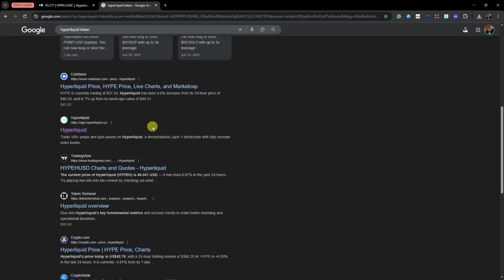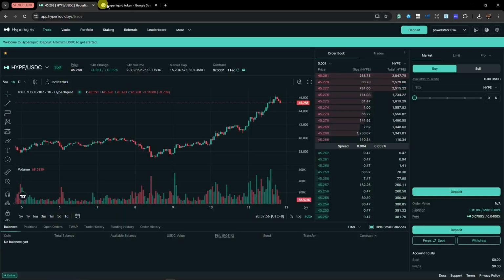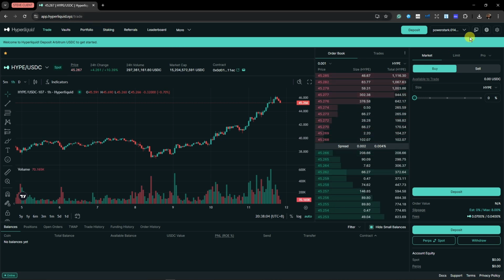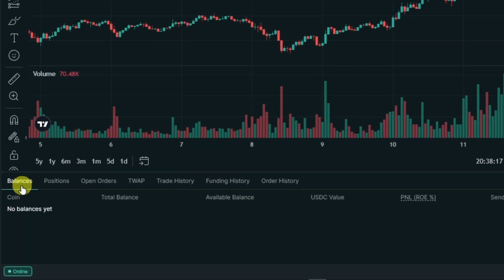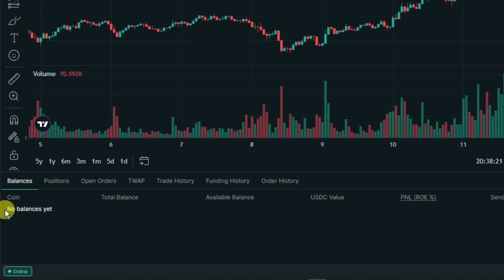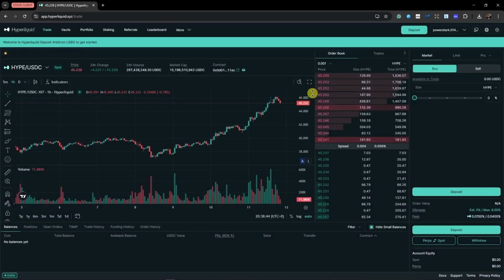How to Buy Tokens on Hyperliquid (Quick Tuto)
Diving into Hyperliquid and wondering how to snag those tokens fast? 🐳💸 This quick tutorial shows you the smoothest way to buy tokens on Hyperliquid—without the confusing crypto jargon. From connecting your wallet to executing your first trade, we break down each step so you can go from “What’s a DEX?” to “I got this” in minutes. 🔗🪙🚀